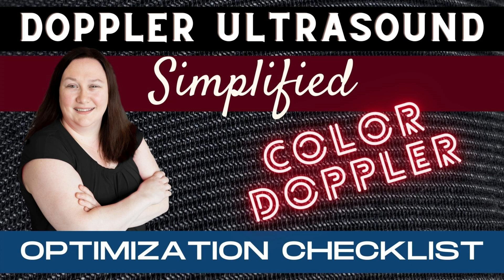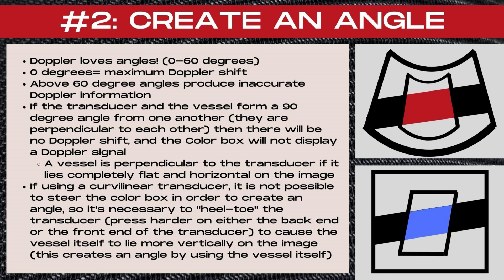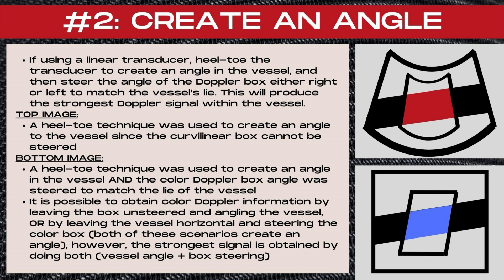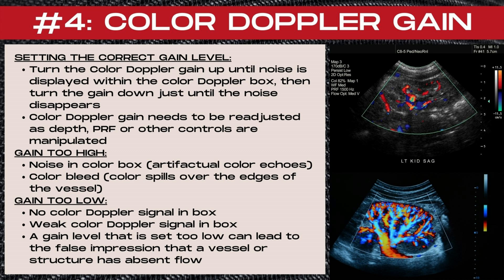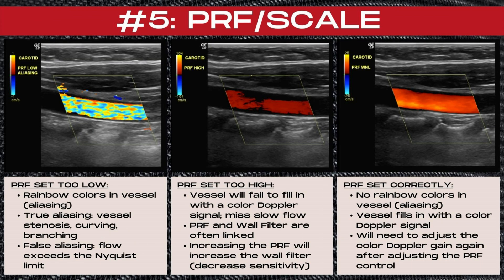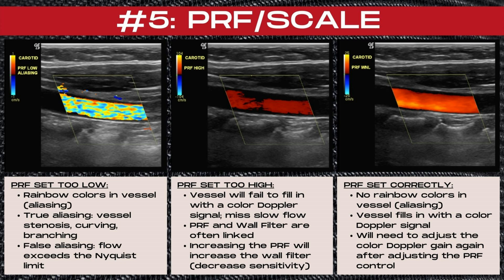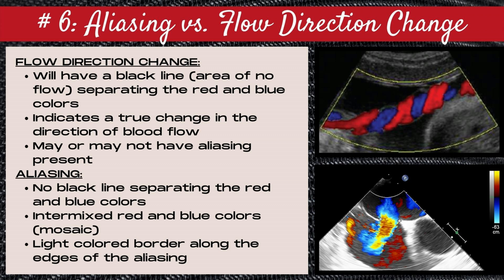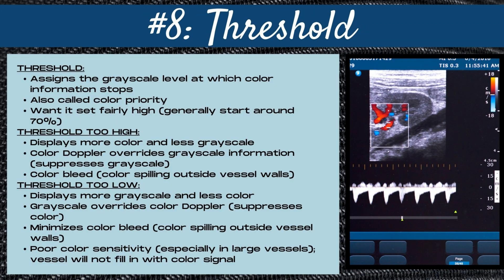Doppler Ultrasound | Color Doppler Optimization Checklist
Doppler Ultrasound | Color Doppler Optimization Checklist. Explore the various color Doppler ultrasound controls, what happens to the image if they're set incorrectly and how to use each control to your advantage. Discover the Ultimate Ultrasound Color Doppler Optimization Checklist...

Doppler Ultrasound (Spectral Doppler Optimization Checklist): coming soon!
Doppler Ultrasound Artifacts (How to Eliminate Them): coming soon!
Doppler Ultrasound (Doppler Equation Demystified): coming soon!

Chapters:
00:00- Doppler Ultrasound (Color Doppler Optimization Checklist)
00:13- Color Doppler Ultrasound Optimization Checklist  Step 1
01:25- Color Doppler Ultrasound Optimization Checklist Step 2
03:43- Color Doppler Ultrasound Optimization Checklist Step 3
05:18- Color Doppler Ultrasound Optimization Checklist Step 4
06:52- Color Doppler Ultrasound Optimization Checklist Step 5
09:25- Color Doppler Ultrasound Optimization Checklist Step 6
10:43- Color Doppler Ultrasound Optimization Checklist Step 7
11:41- Color Doppler Ultrasound Optimization Checklist Step  8
12:41- Color Doppler Ultrasound Optimization Checklist Step 9
13:56- Color Doppler Ultrasound Optimization Checklist Step 10
14:50- Color Doppler Ultrasound Optimization Checklist Step 11
15:45- Color Doppler Ultrasound Optimization Checklist Step 12
17:34- End Card

I've been a Sonographer for over 16 years and I also teach Ultrasound at the College level, where I've built a Breast Ultrasound course for both Mammographers and Sonographers and I'm the lead General Ultrasound Instructor.